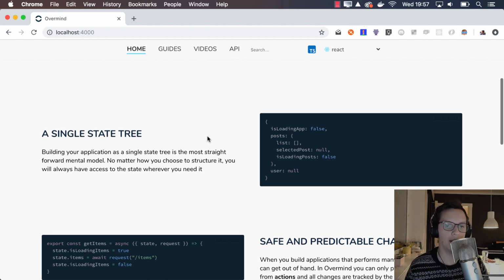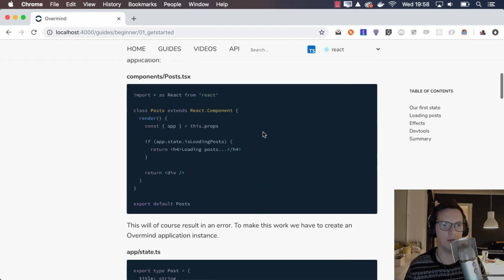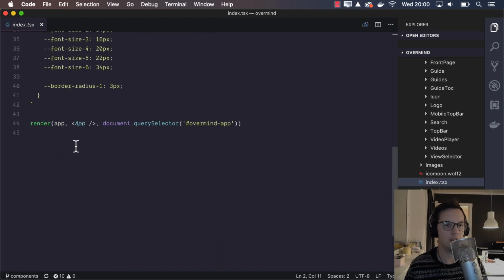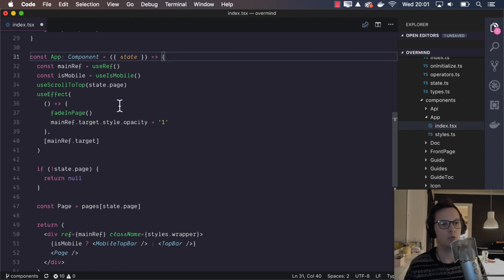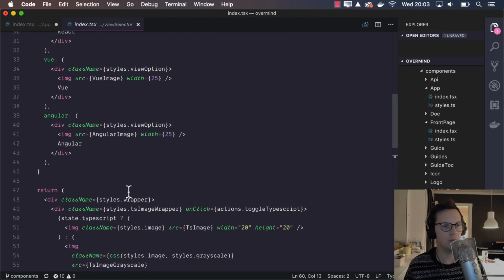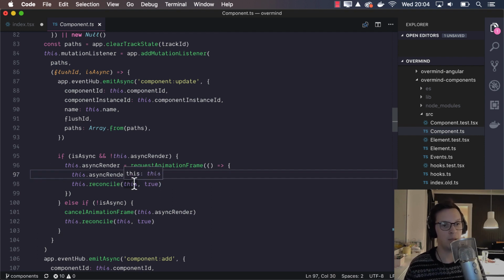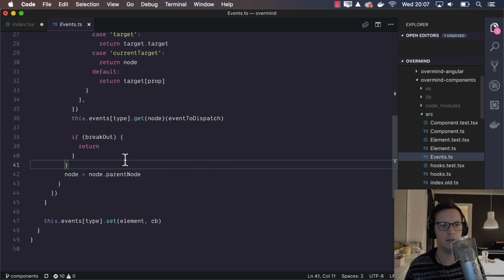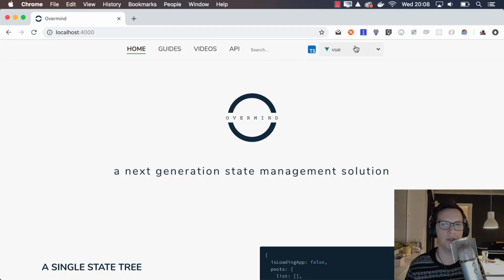overmind components introduction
Showing off a custom view layer for the upcoming overmind project which gives a brand new developer experience